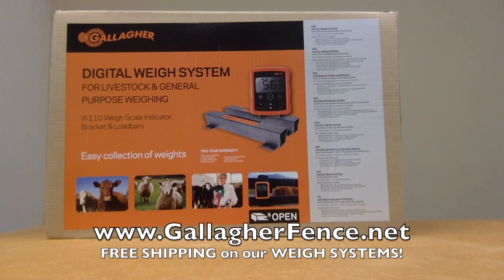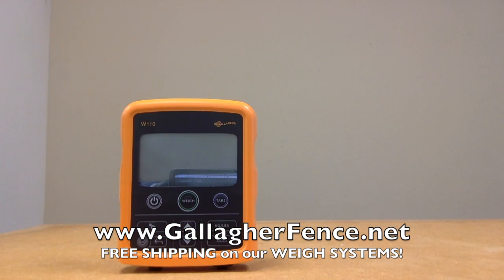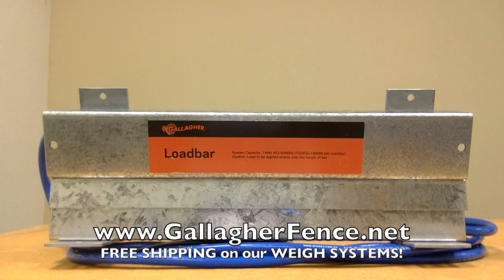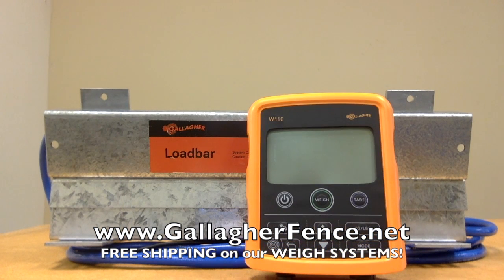W110 Weigh Scale and Loadbars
Information about the brand new W110 ENTRY LEVEL WEIGHT SYSTEM.